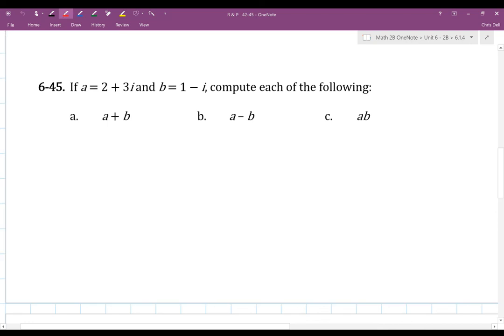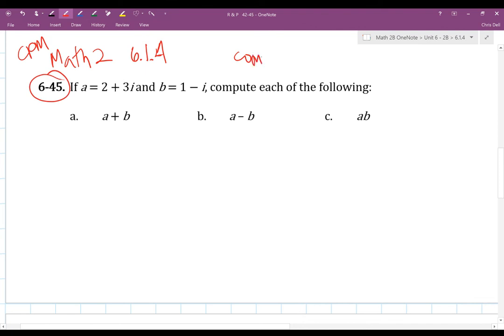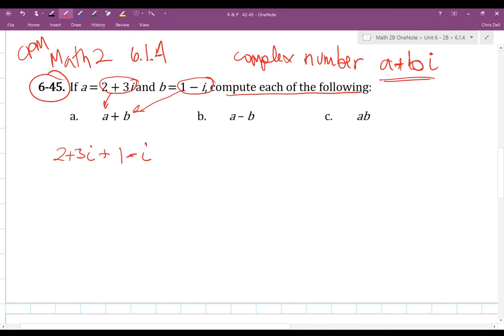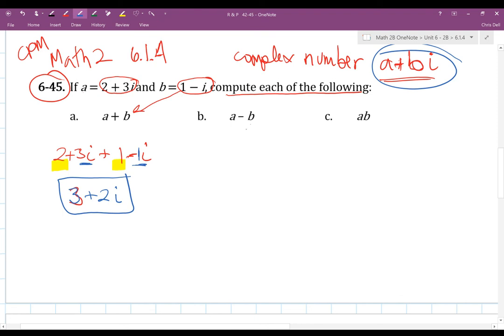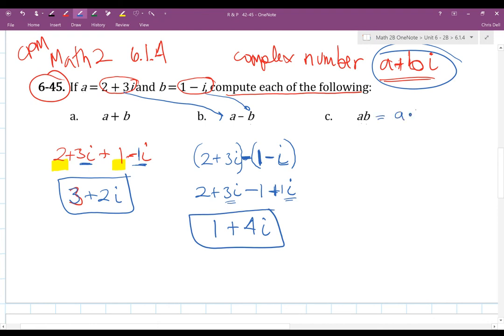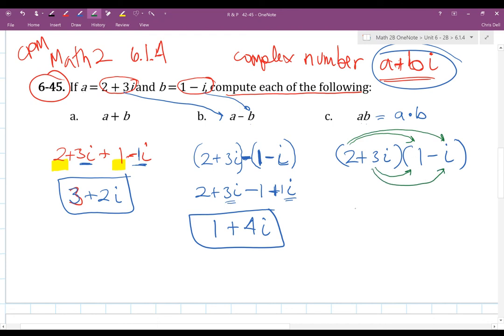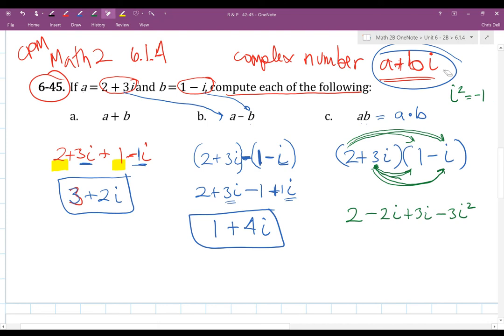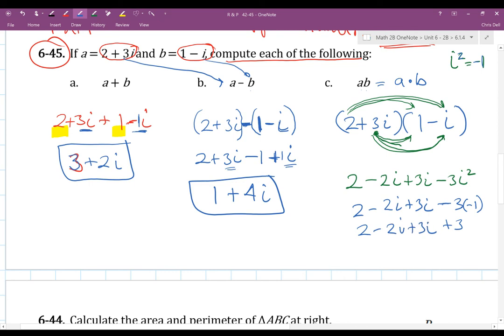CPM Math 2 Section 6.1.4 #6-45 (Operations with Complex Numbers)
Learn with Mr. Dell as he explains how to add, subtract and multiply complex numbers.